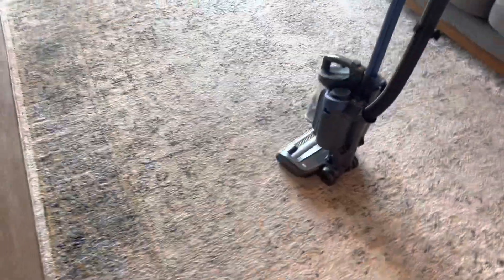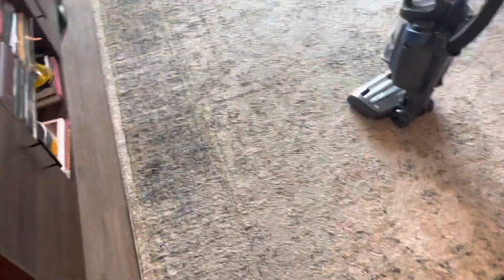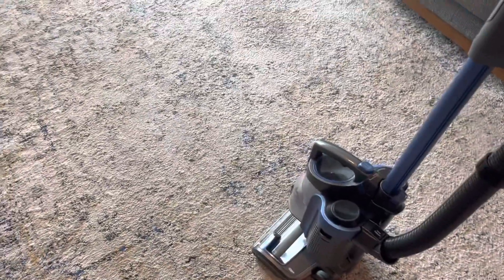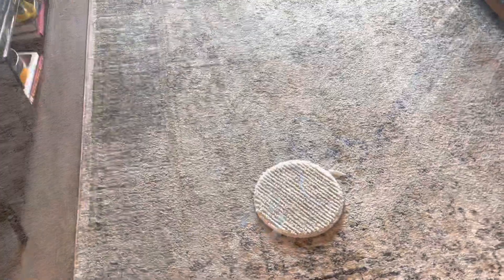SETT lvp floor cleaning at Luxury apartment. The grind is real!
Vlm cleaning using a multiple pad process. Also, cleaning lvp. This job is on the 3rd floor.